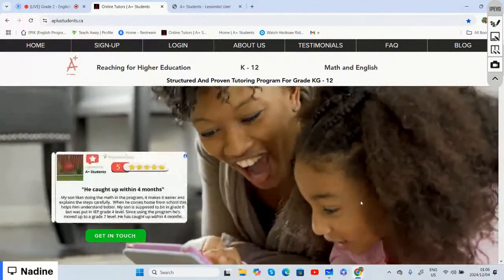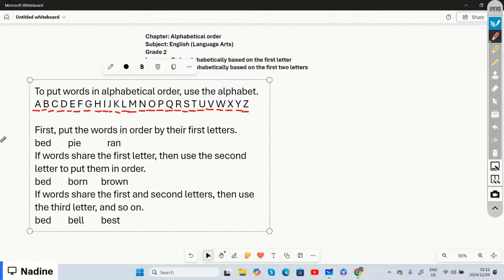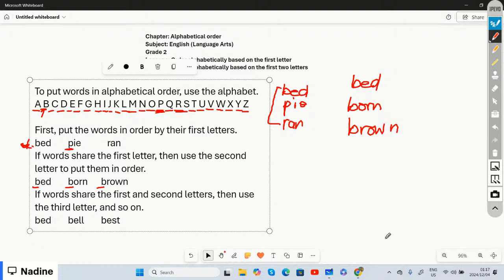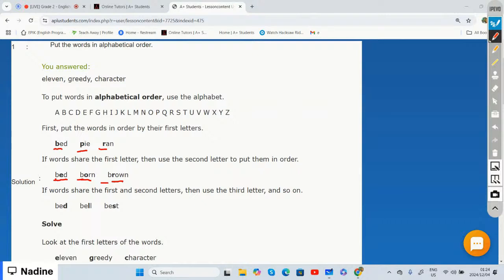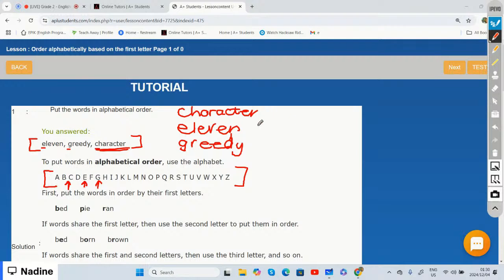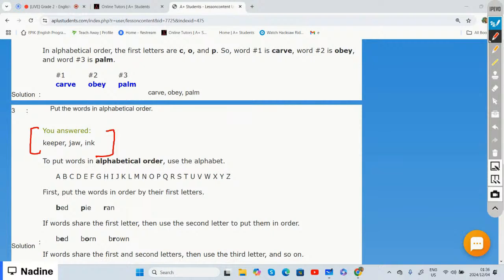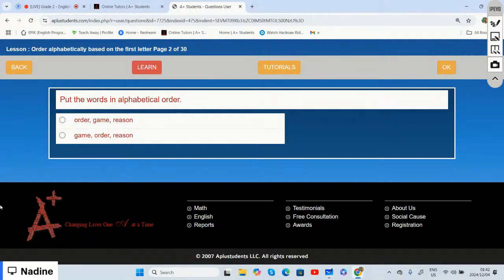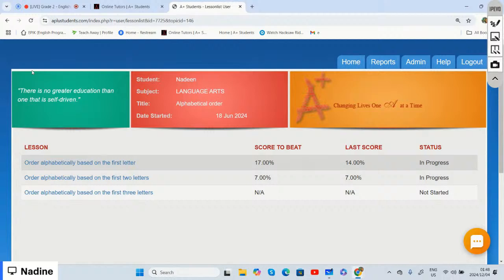Grade 2 - English: Alphabetical order